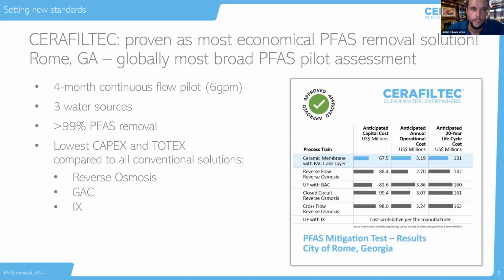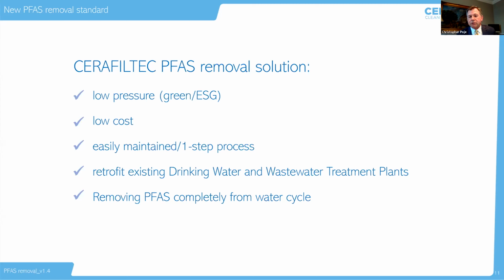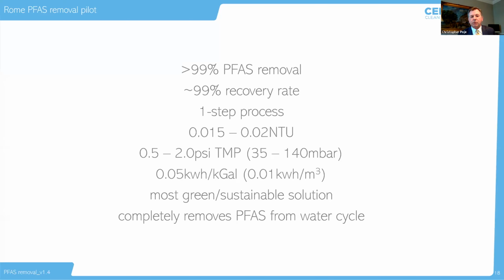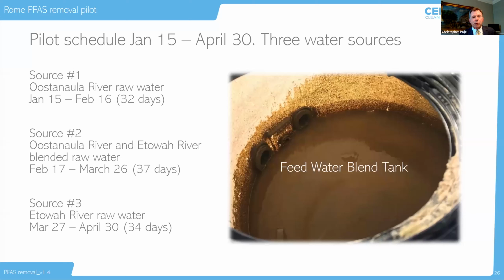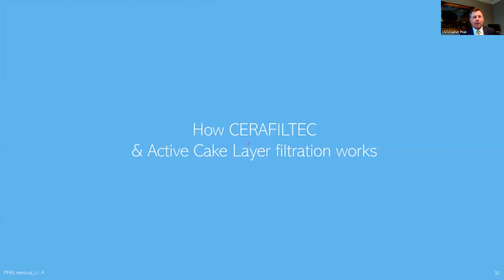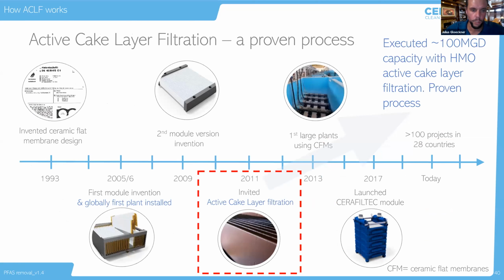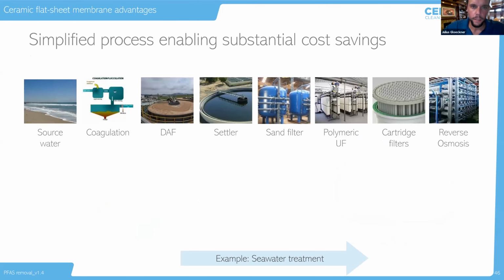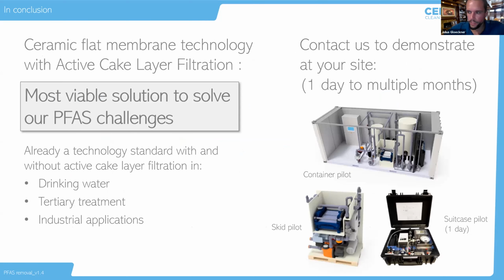PFAS Removal with Ceramic Flat-Sheet Membranes - Webinar 18. Nov. 2021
Here is what we talked about:

⏯️ The tests at Rome, GA to evaluate the most effective technology for PFAS removal

⏯️ The Active Cake Layer Filtration process

𝘊𝘌𝘙𝘈𝘍𝘐𝘓𝘛𝘌𝘊'𝘴 𝘈𝘊𝘓𝘍 𝘴𝘰𝘭𝘶𝘵𝘪𝘰𝘯 𝘸𝘢𝘴 𝘤𝘰𝘯𝘧𝘪𝘳𝘮𝘦𝘥 𝘵𝘰 𝘳𝘦𝘮𝘰𝘷𝘦 99.9% 𝘰𝘧 𝘭𝘰𝘯𝘨 𝘢𝘯𝘥 𝘴𝘩𝘰𝘳𝘵-𝘤𝘩𝘢𝘪𝘯 𝘗𝘍𝘈𝘚 𝘢𝘵 𝘵𝘩𝘦 𝘭𝘰𝘸𝘦𝘴𝘵 𝘊𝘈𝘗𝘌𝘟 & 𝘛𝘰𝘵𝘢𝘭 𝘊𝘰𝘴𝘵 𝘰𝘧 𝘖𝘸𝘯𝘦𝘳𝘴𝘩𝘪𝘱 𝘤𝘰𝘮𝘱𝘢𝘳𝘦𝘥 𝘵𝘰 𝘢𝘭𝘭 𝘢𝘷𝘢𝘪𝘭𝘢𝘣𝘭𝘦 𝘤𝘰𝘯𝘷𝘦𝘯𝘵𝘪𝘰𝘯𝘢𝘭 𝘸𝘢𝘵𝘦𝘳 𝘵𝘳𝘦𝘢𝘵𝘮𝘦𝘯𝘵 𝘴𝘺𝘴𝘵𝘦𝘮𝘴.